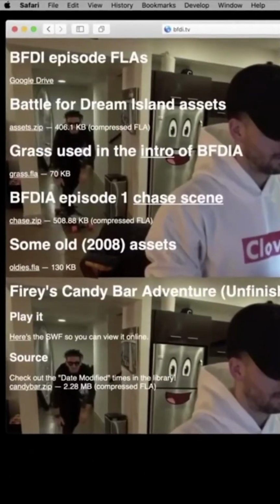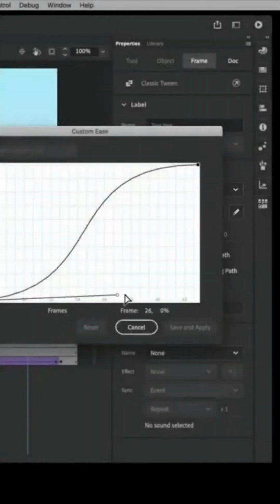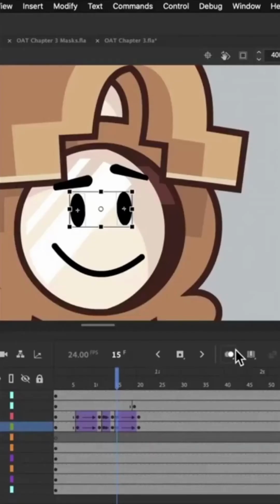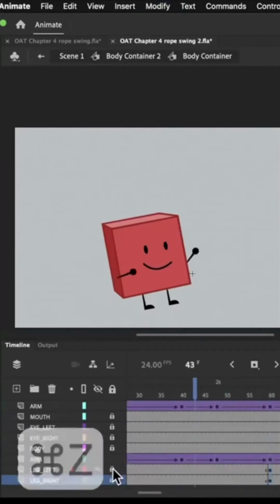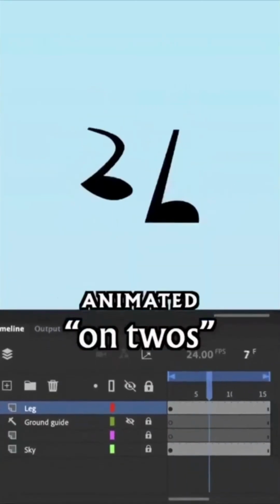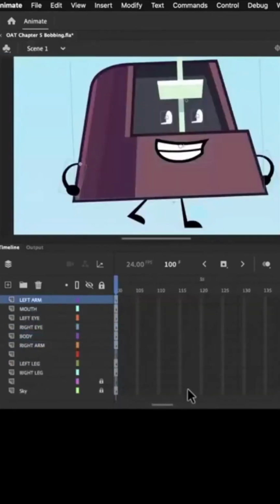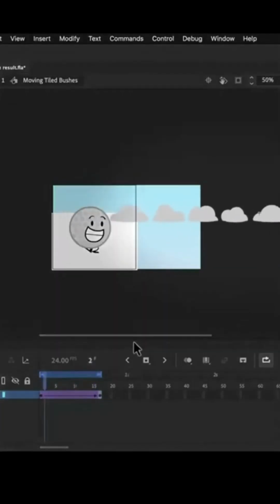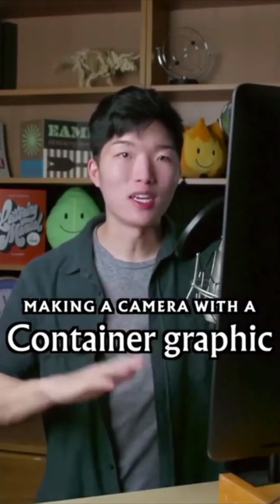Object Animator's Toolbox (Full Archive, 2020)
" 'Object Animator's Toolbox' was a course and website on Graphy by Michael Huang teaching how to animate object shows. The course had six chapters and cost US$19.99, or GB£18.99. " - BFDI Fandom Wiki

This was the case until in February 2021, Graphy crashed. Even when it was revived in March 2021, OAT was no longer avaliable to anyone other than who originally bought it. Will it ever be uploaded again? No one knows...

But no need to fear because I along with other Youtubers have the whole archived series. This is probably gonan be my only piece of borrowed (unedited) content, so enjoy it here while it lasts.

Chapters:
0:00 Chapter 1: How Things Move (8/21/2020)
22:42 Chapter 2: Mouth Movements (8/29/2020)
34:09 Chapter 3: Facial Expressions (9/9/2020)
46:24 Chapter 4: Body Movement (9/16/2020)
1:11:45 Chapter 5: Walk Cycles (10/5/2020)
1:45:29 Chapter 6: Camera & Background (10/19/2020)